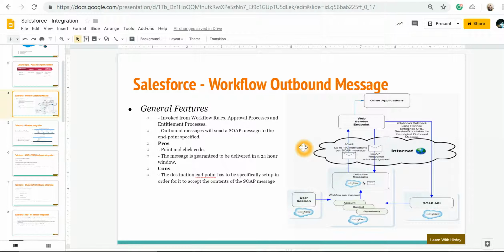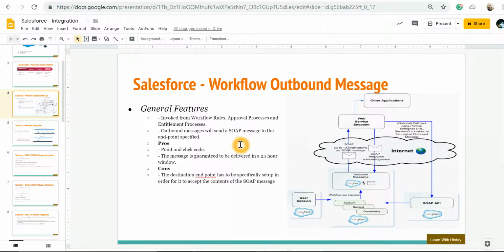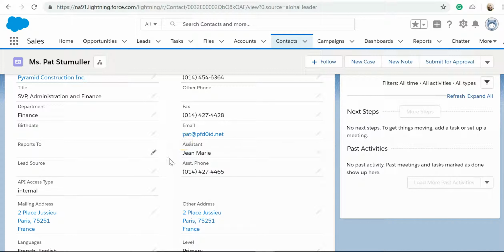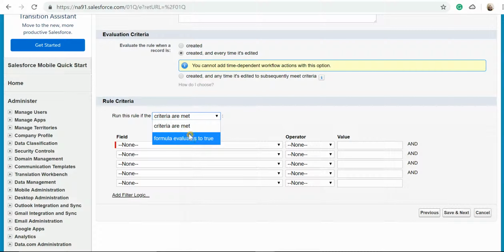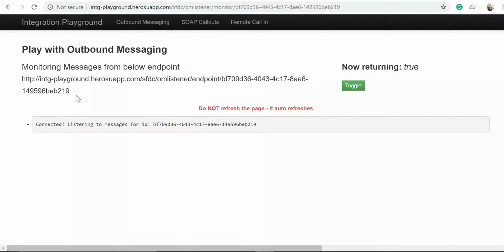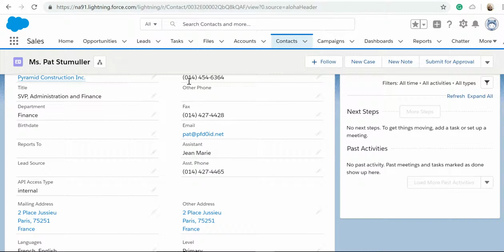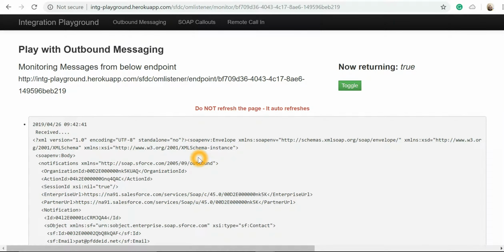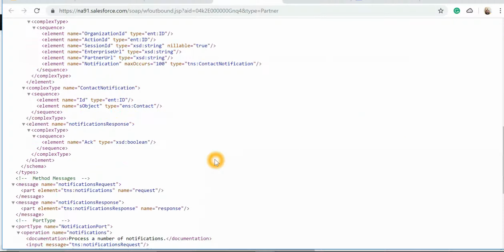Lecture 3: Salesforce Workflow Outbound Message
In this video, you will learn how to transfer data from salesforce to third party application using workflow outbound message.